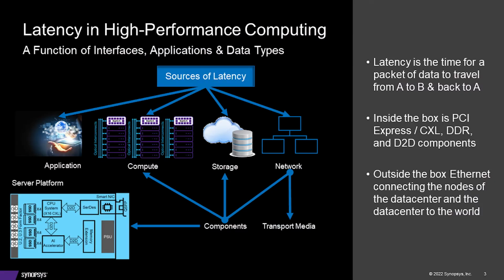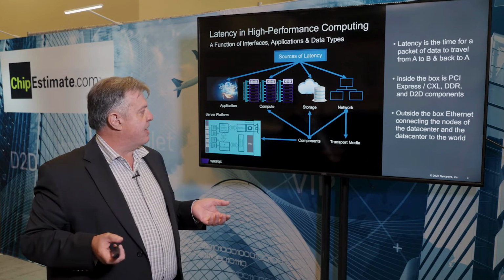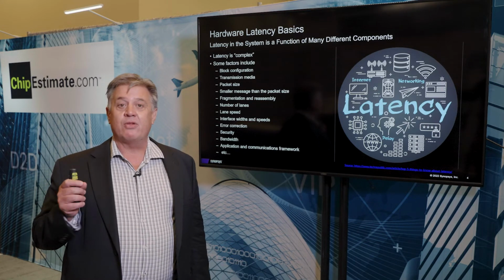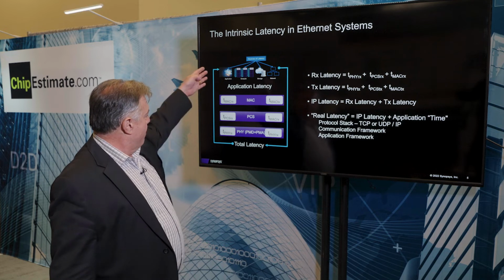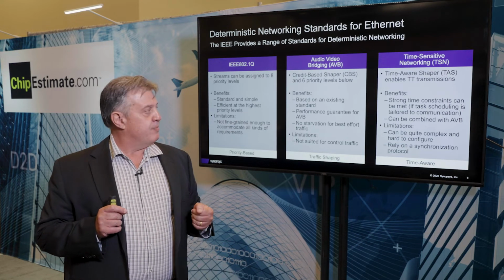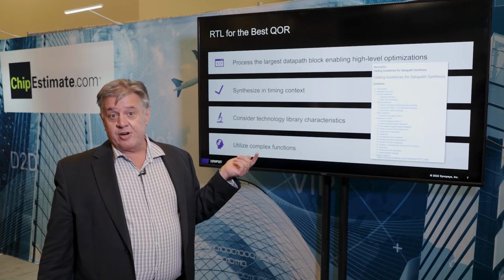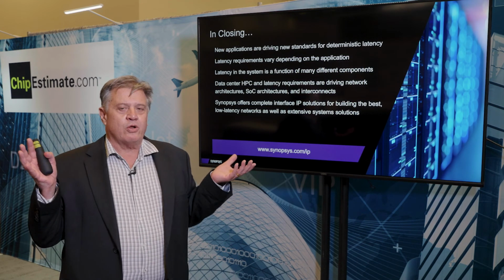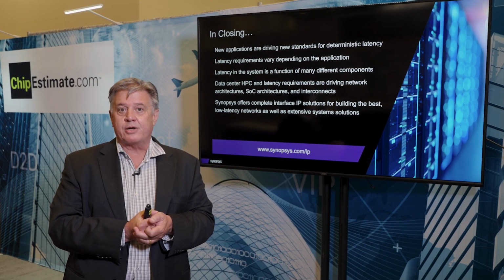Synopsys - Latency in High Performance Computing - Presented by John Swanson at DAC 2022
John Swanson of Synopsys presents on Latency in High Performance Computing at DAC 2022.